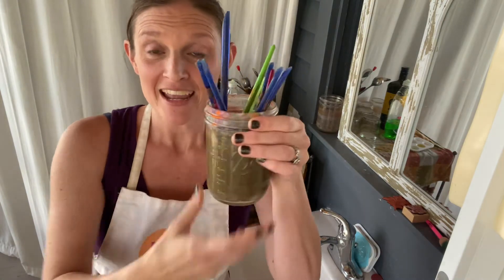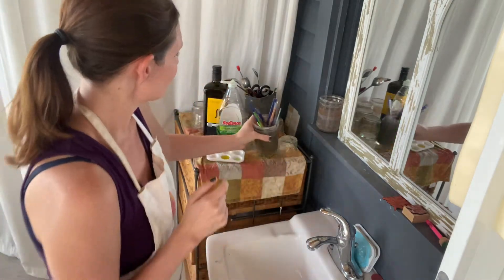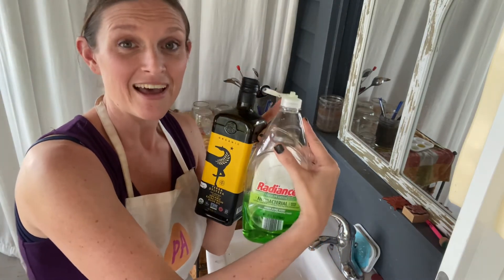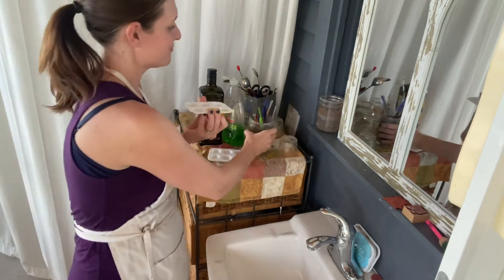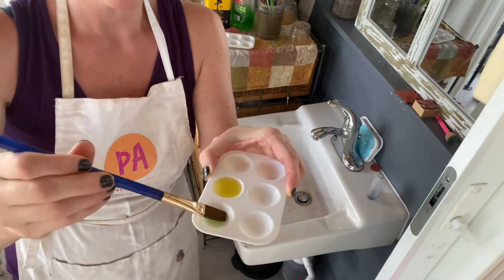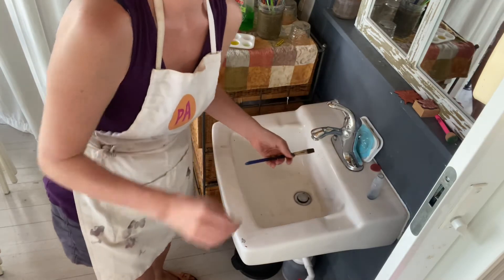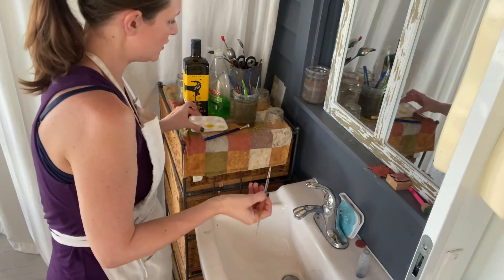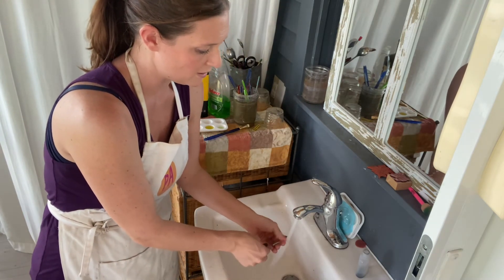How to clean your Yucky Acrylic Paint Brushes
How to clean your acrylic paint brushes with kitchen supplies!

In this painting video tutorial, Stephanie, owner and founder of Pottery Awesomeness demonstrates how to easily clean your acrylic paint brushes after a bit of neglect!

THANK YOU FOR VISITING OUR CHANNEL AND WATCHING THIS PAINTING TUTORIAL.

Copyright INFO:
PLEASE NOTE: if you paint this image and Post it on SOCIAL MEDIA then please add @pottery_awesomeness or potteryawesomeness